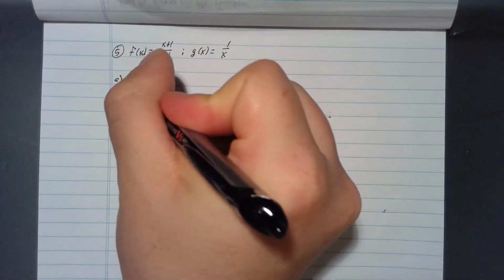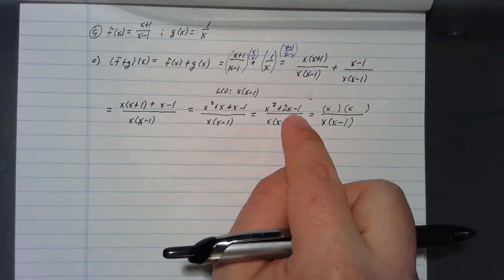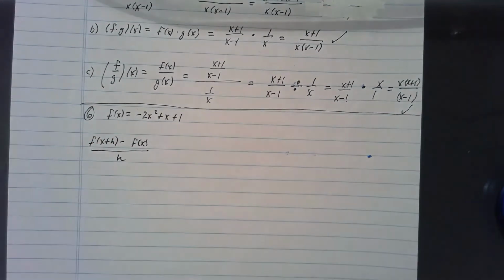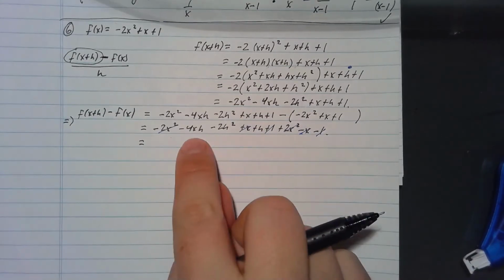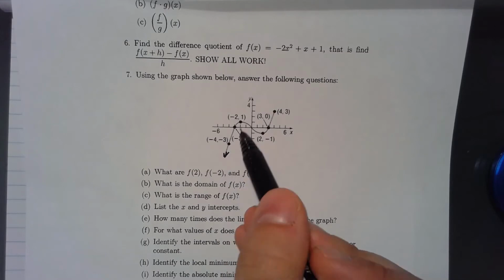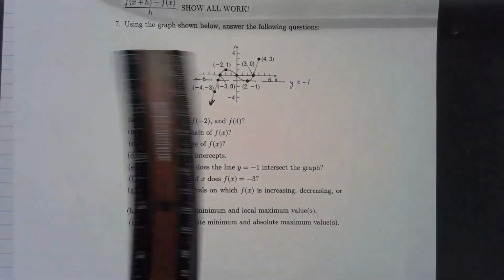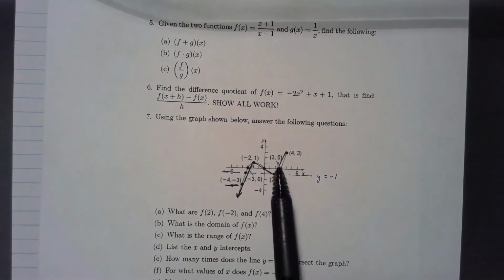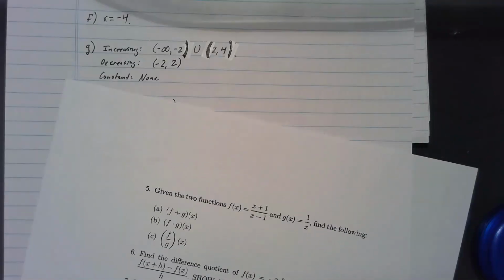MAT160 ExamII Review Part 2